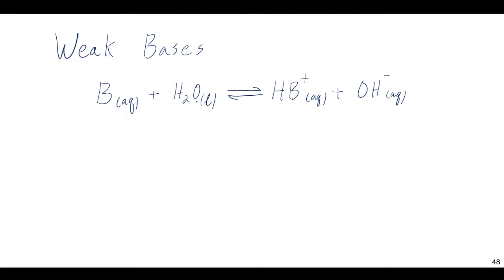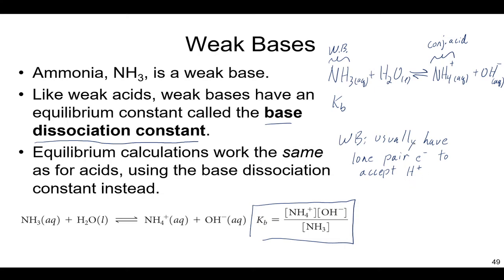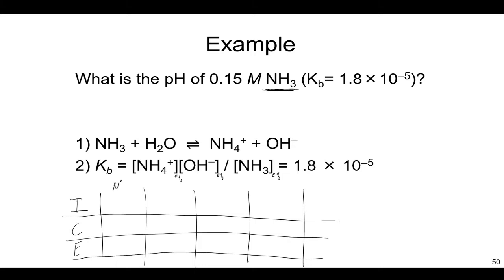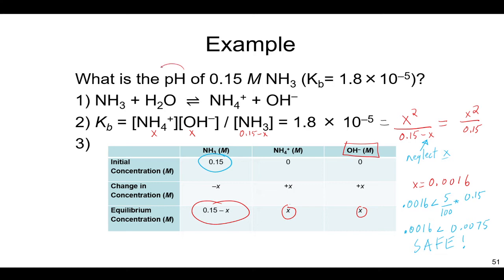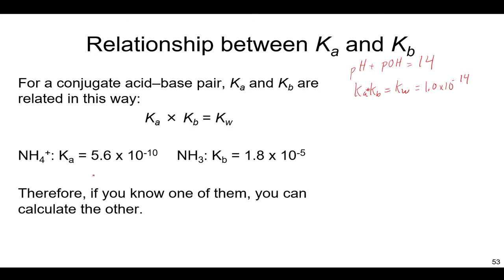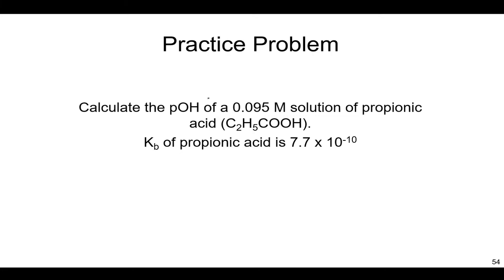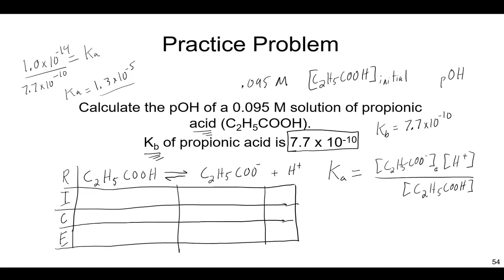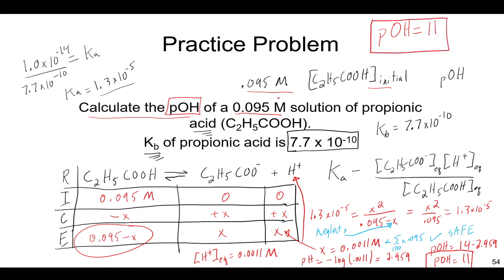Weak Base Calculations in Chemistry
In this general chemistry lecture I define and discuss weak bases and base dissociation constants. I also describe step by step how to solve weak base problems in chemistry.